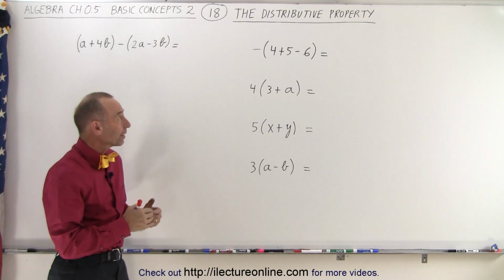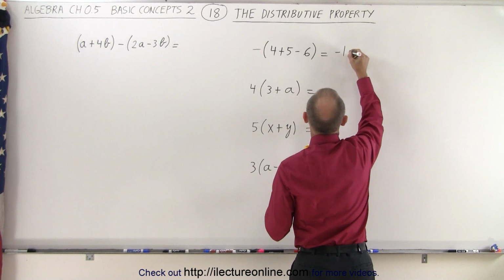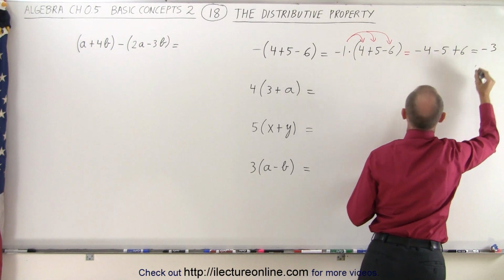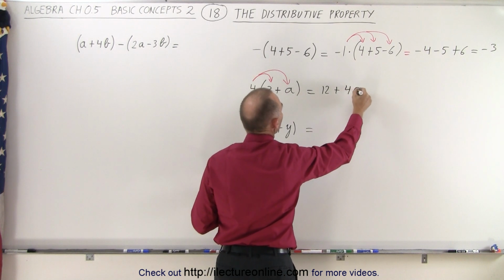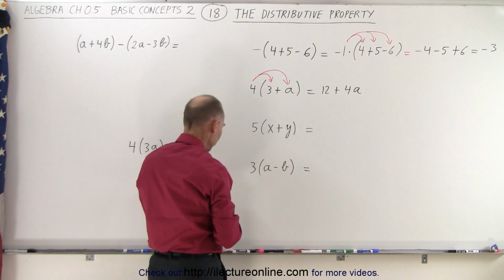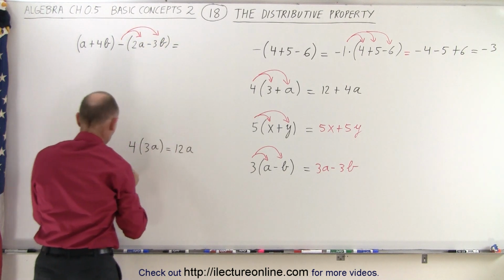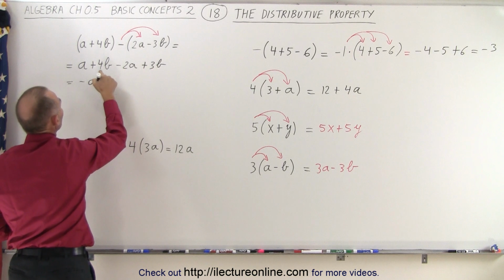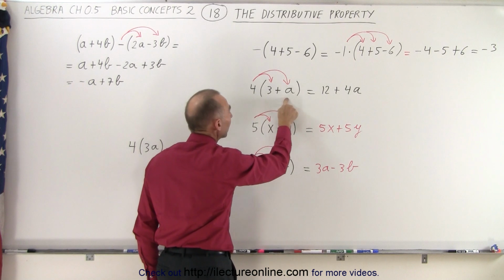Algebra - Ch. 0.6: Basic Concepts (18 of 36) The Distrlbutive Property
In this video I will solve -(4+5-6)=?, 4(3+a)=?, 5(x+y)=?,  3(a-b)=?, and (a+4b)-(2a-3b)=? using distributive property.